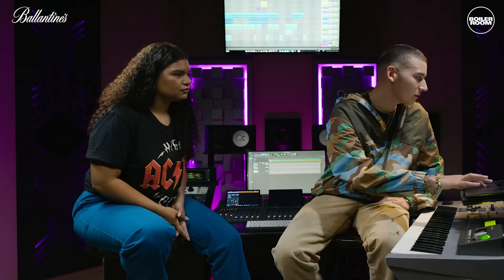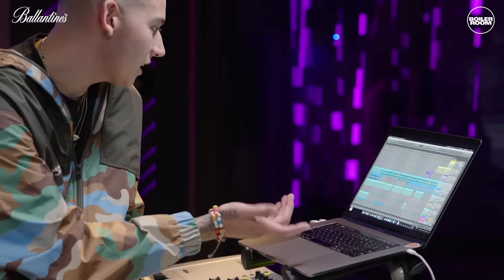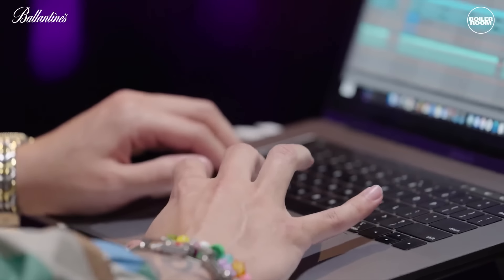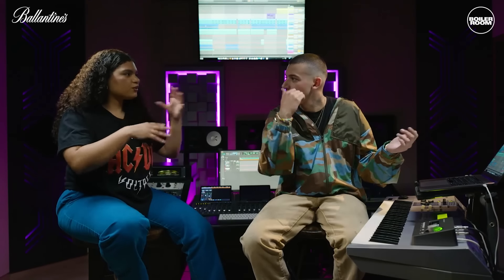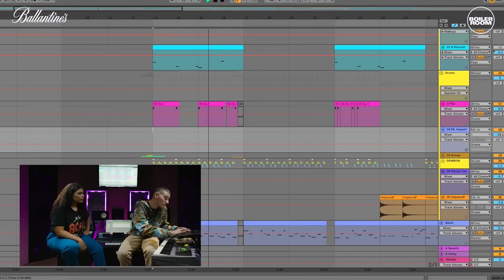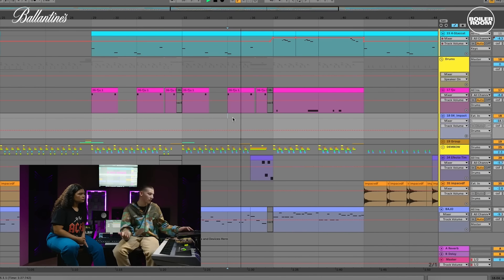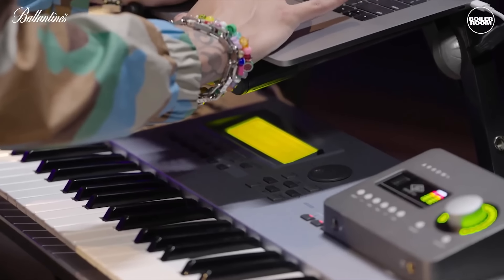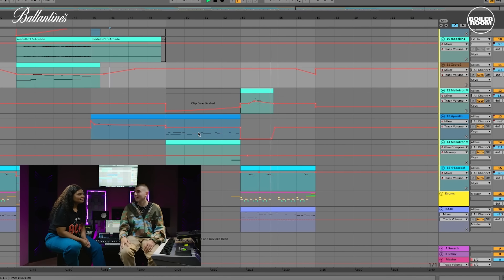Sky Rompiendo presents ‘CHIMBITA’, Deconstructed Episode 6 | Boiler Room x Ballantine’s True Music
CHIMBITA: In this episode, Colombian producer Sky Rompiendo will break down one of his hit tracks, showcasing the 3 of key production techniques he used to craft it into the song we know today.